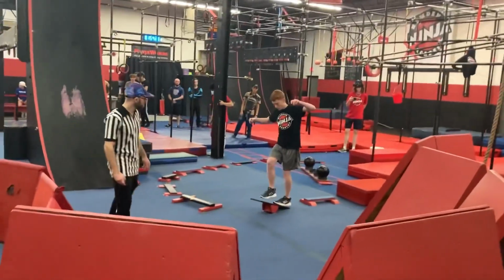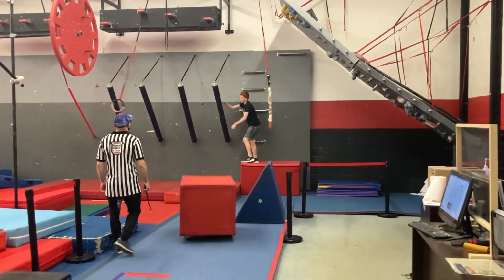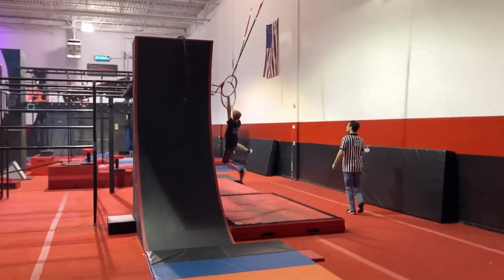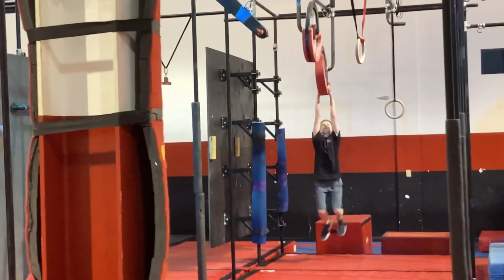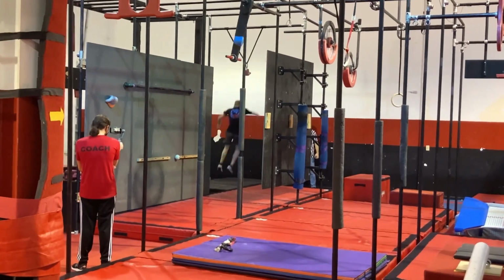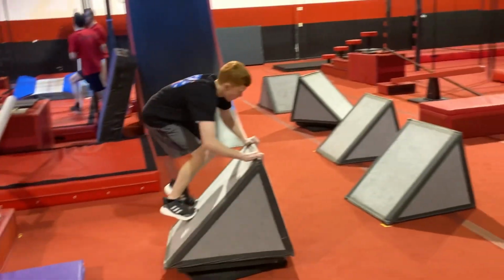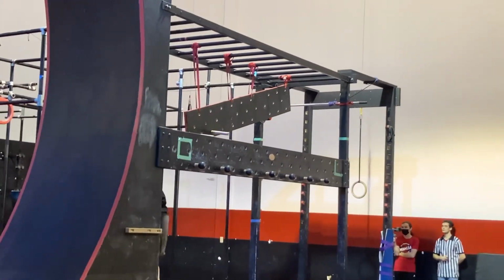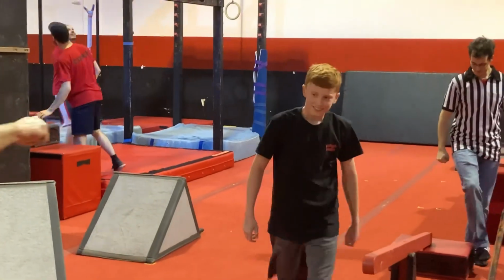The Ultimate Ninja Warrior Competition Guide!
Hello everyone! In this video, I’ll be sharing my ultimate Ninja Warrior competition guide. If you are struggling to perform well in ninja competitions, then watch the video to see if this guide will work for you!

I’ll also be showing my previous two competitions in this video to show how this guide works.